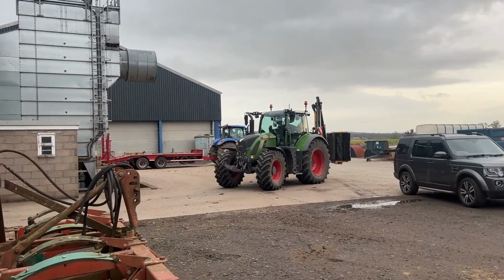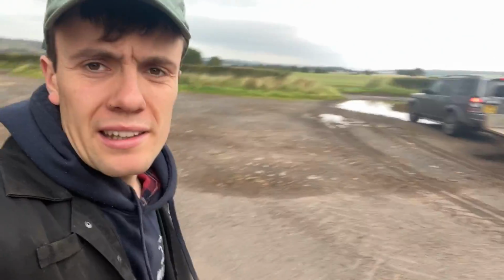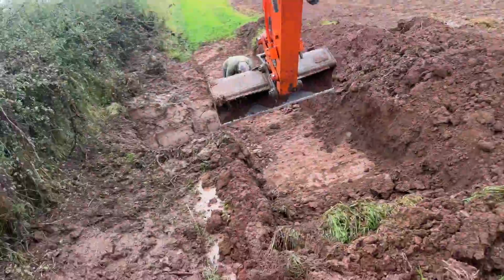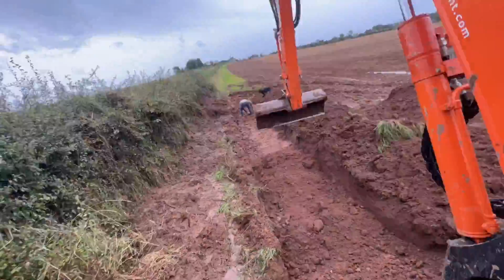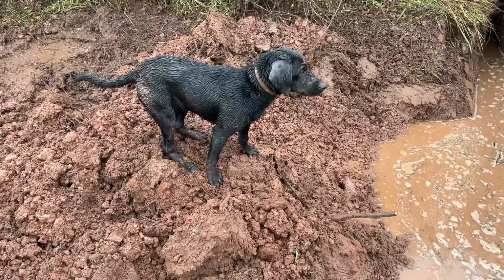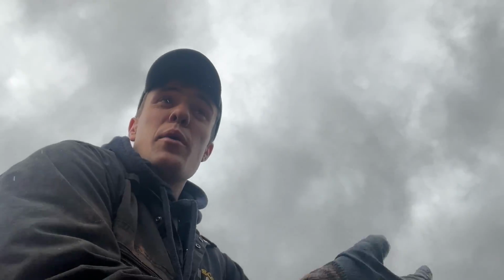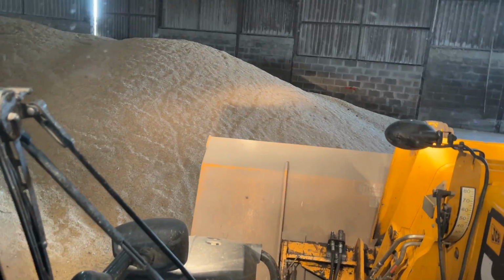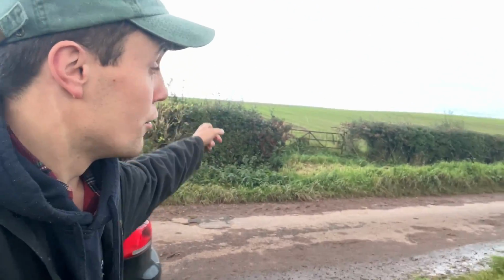Should We Have Done It Like This?